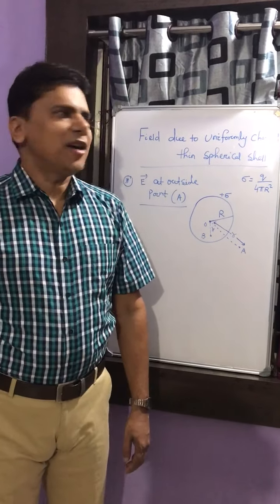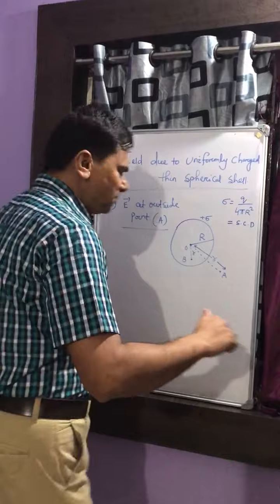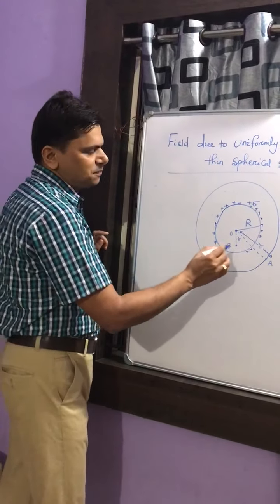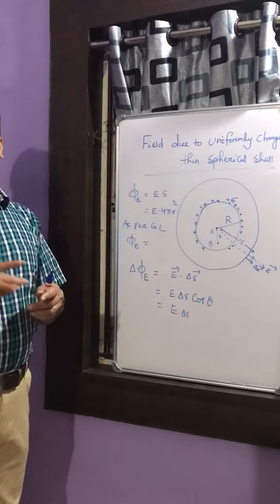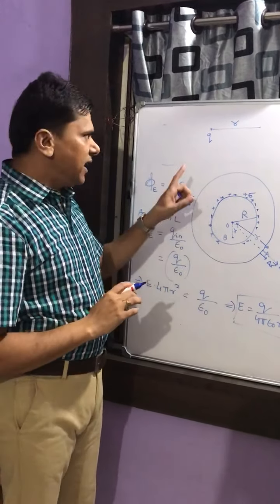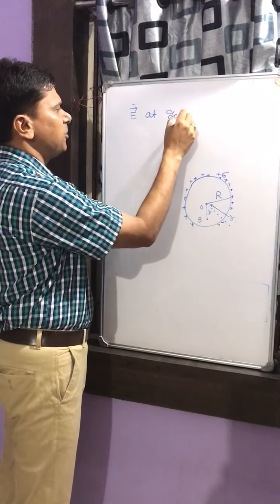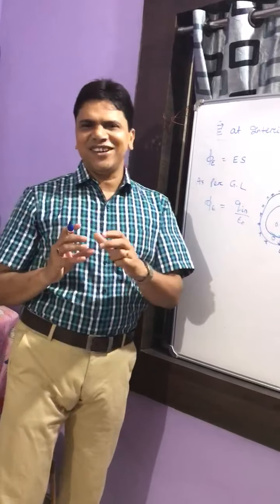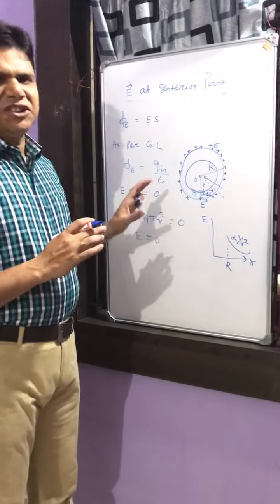APPLICATION OF GAUSS’S LAW(III).THIN SPHERICAL SHELLby BHIMSEN PANDA PGT PHYSICS K.V NO1BBSR(2ND SH)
In view of lockdown ,to reach at my students I ve made this video on electric field near a thin spherical shell.Application of GAUSS’S law by Bhimsen panda